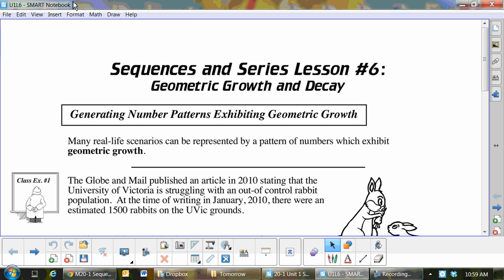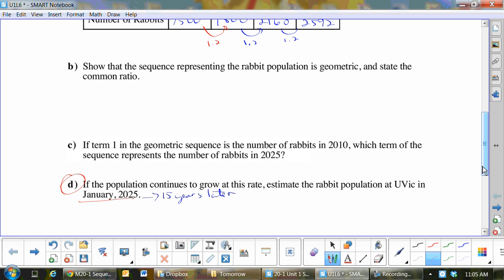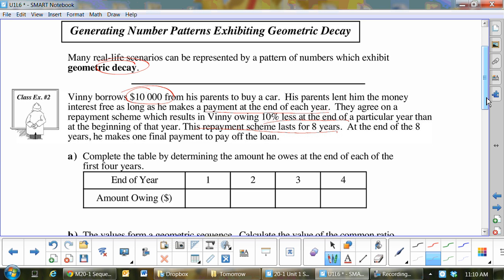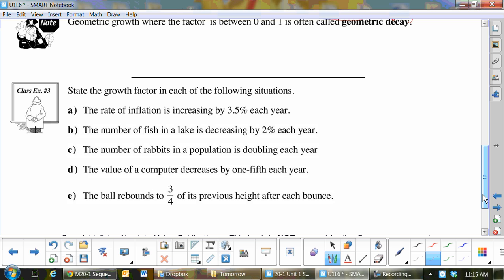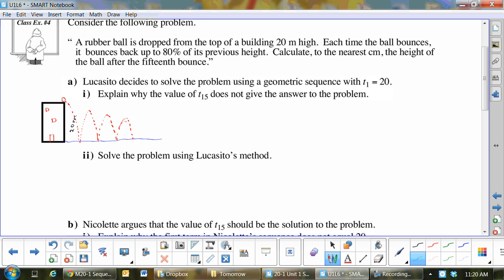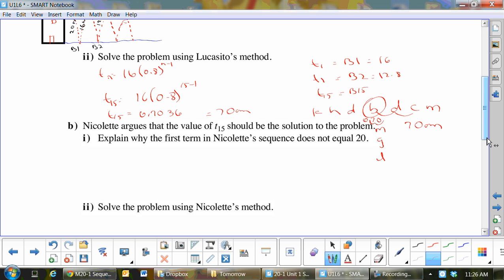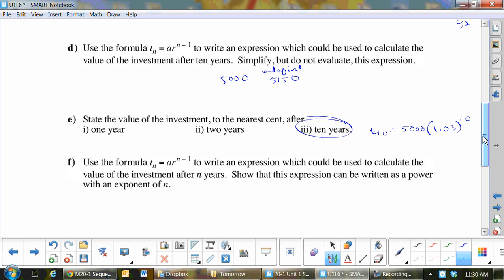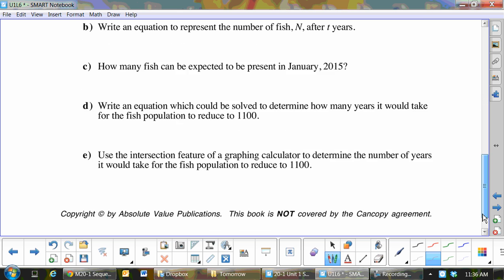U1L6 Geometric Growth and Decay